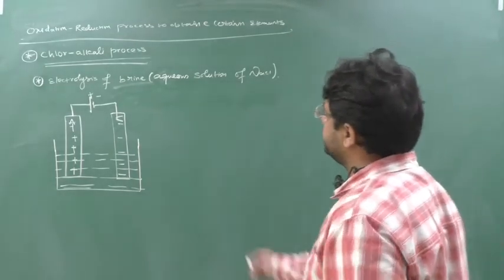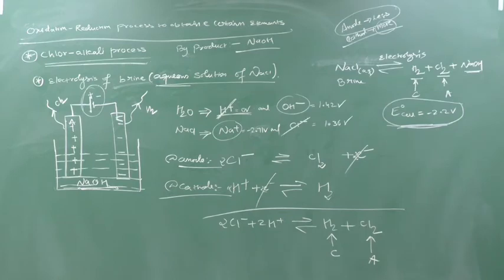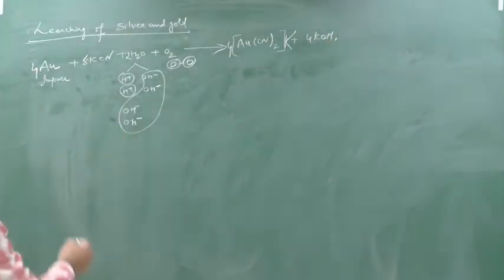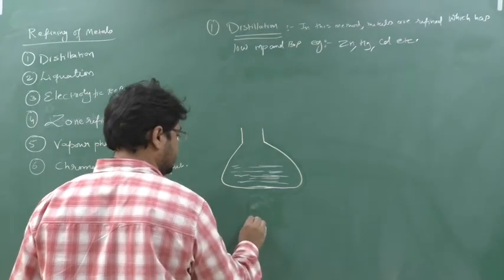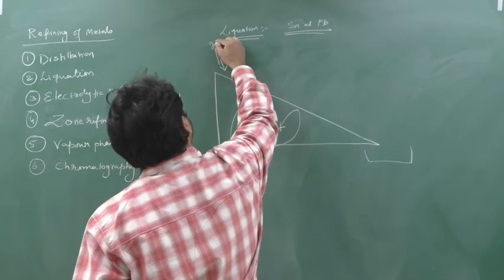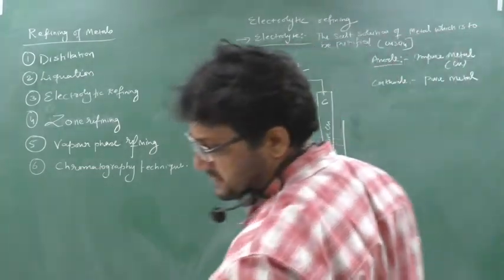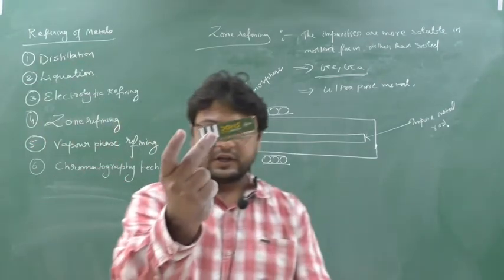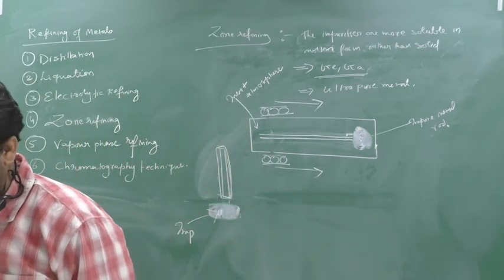Isolation of elements class 12 Part-9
€Leaching of silver and gold
€Refining of metals